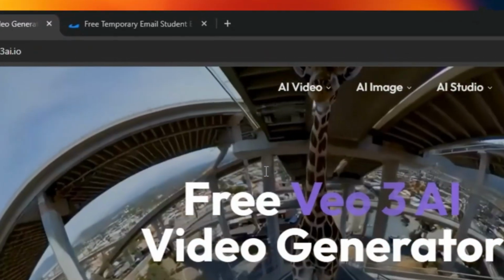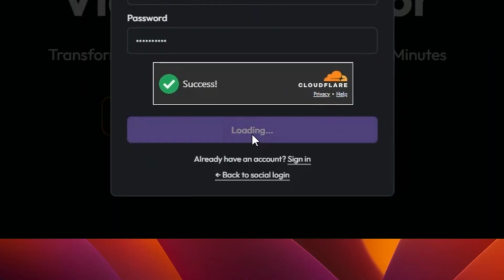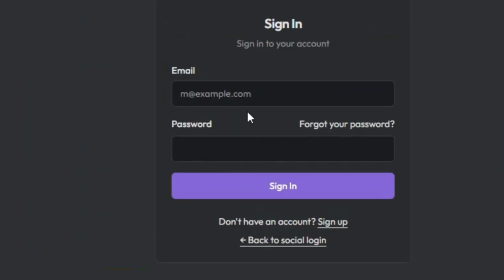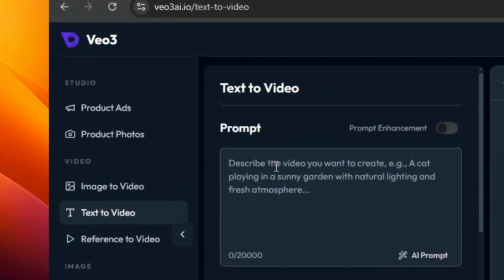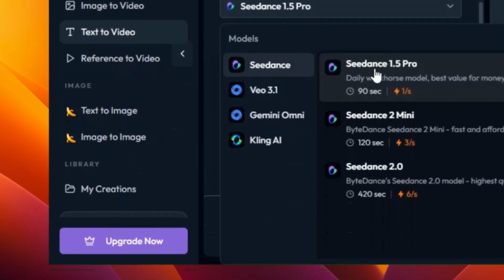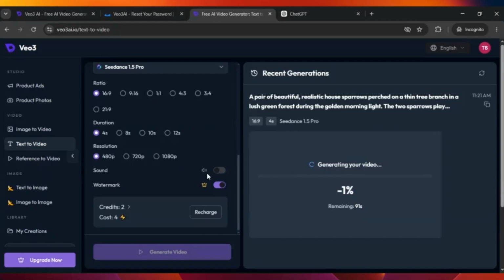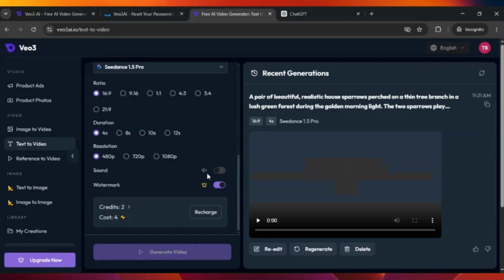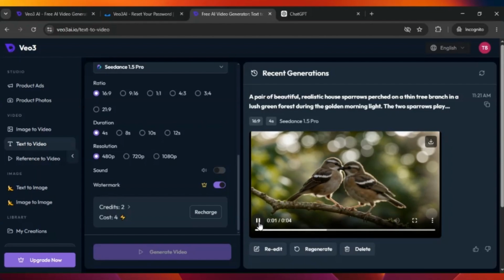Generate FREE AI Videos on Veo3AI.io Without Watermark or Subscription (2026)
✅ In this video I'll show you exactly how to generate FREE AI Videos using Veo3AI.io in 2026 — completely WITHOUT watermark and WITHOUT any paid subscription!

Veo3AI.io is an AI-powered video generation platform that lets you create high-quality AI videos using Google's latest Veo models. In this video I'll show you how to generate cinematic AI videos for free with advanced text-to-video technology — perfect for YouTube Shorts, Reels, TikTok, marketing videos, advertisements, and social media content.

⏱️ Timestamps:
0:00 - Introduction
0:30 - What is Veo3AI.io
1:00 - How to access Veo3AI.io for free
1:30 - How to generate your first AI video
2:30 - How to remove watermark
3:00 - Best AI video models to use
3:30 - How to generate unlimited AI videos
4:00 - How to download clean AI videos
4:30 - Tips & tricks for better quality
5:00 - Final results & examples

✅ What you'll learn:

What is Veo3AI.io and how it works
How to use Google's latest Veo models
Best prompts to create cinematic AI videos
Why Veo3AI.io is one of the best free AI tools in 2026

💬 Did you create your first AI video using Veo3AI.io?